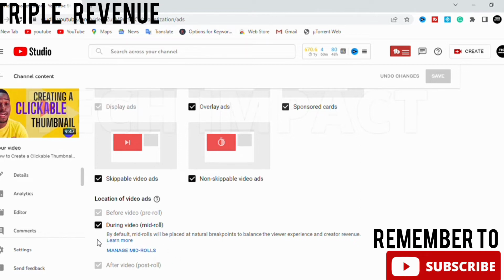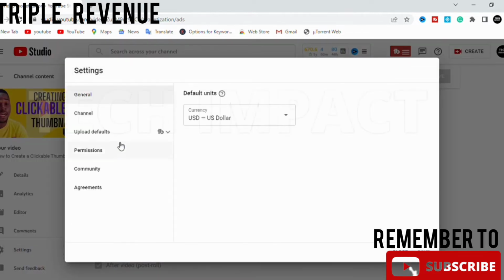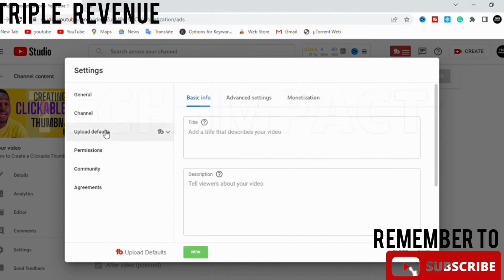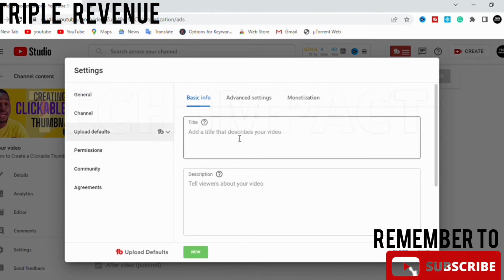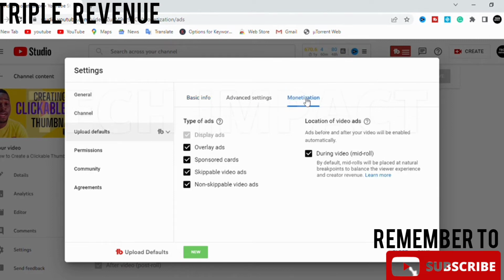Triple YouTube Revenue - Mid-roll ads 2023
When you upload long-form videos (videos that are 8 minutes or longer), you can enable ads during the middle of the video, not just at the beginning. These are called mid-roll ads or "mid-rolls". Mid-roll ads are a great way to increase your monetization potential. In this video we'll walk you through how to enable them,  manually placed mid-rolls, and some best practices for using them.

Chapters:
0:00 channel intro
0:09 intro to mid-roll ads
0:36 mutiple ads break
1:17 minimum video length for youtube ads
1:48 youtube mid roll ads 8 minutes
2:30 how to enable mid-roll ads on default
3:28 how many ads in a 10 minute video
4:04 The placement of mid-roll ads
5:23  mid-roll ads features
6:08 delete or remove ads in mid-roll
7:01 how to move ads breaks
7:22 Best practices and tips
7:46 outro to mid-roll ads

Aremid-rolladsskippable? mid-rollads